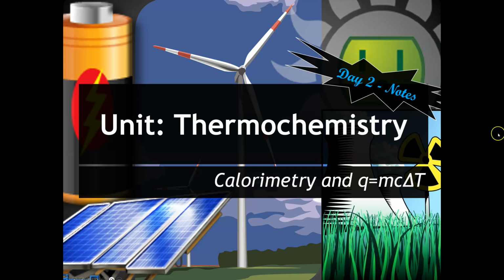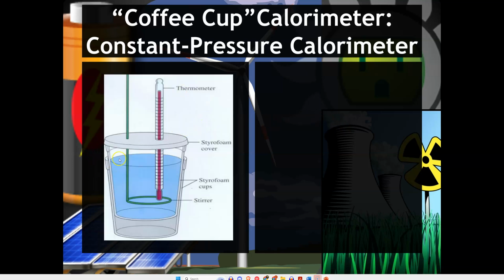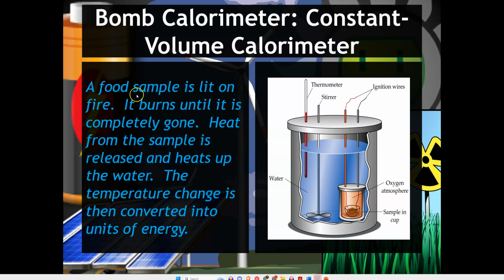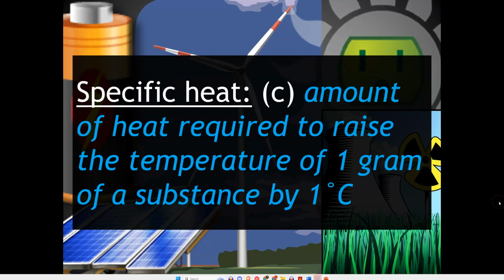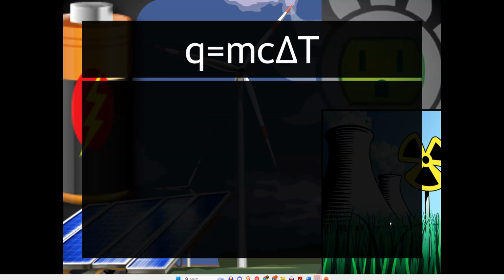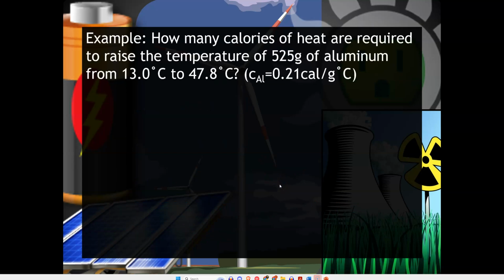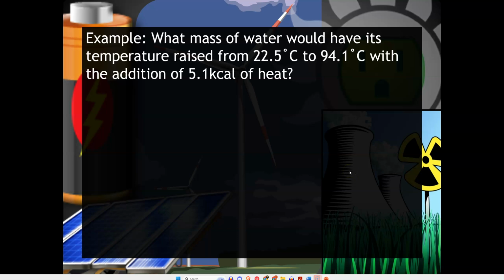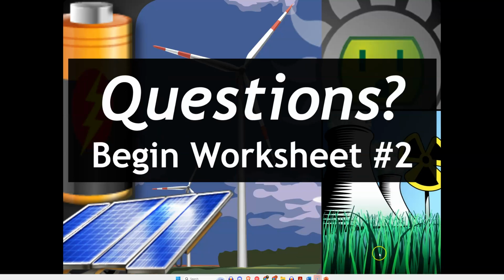How to Perform Calorimetry Calculations and Concepts